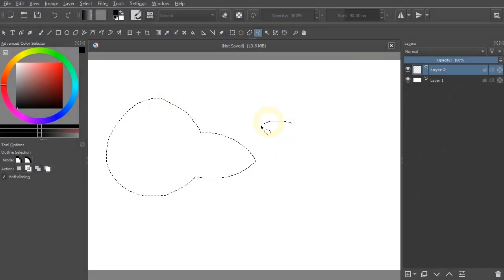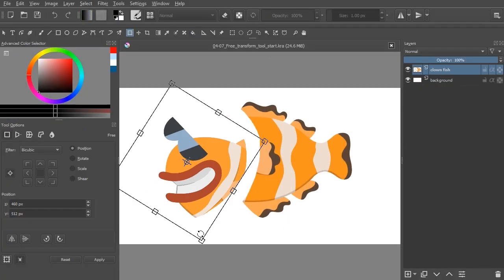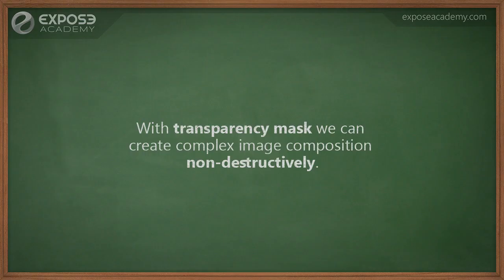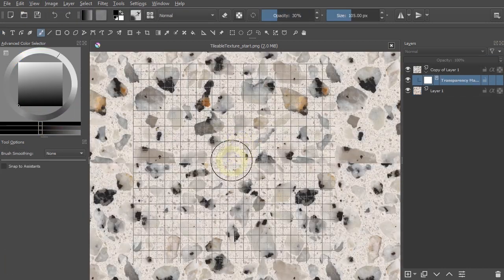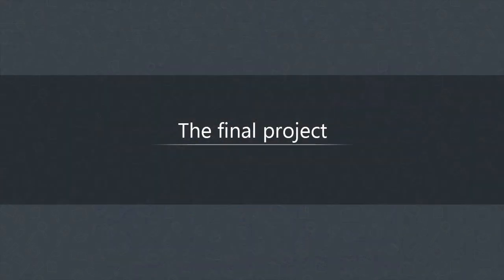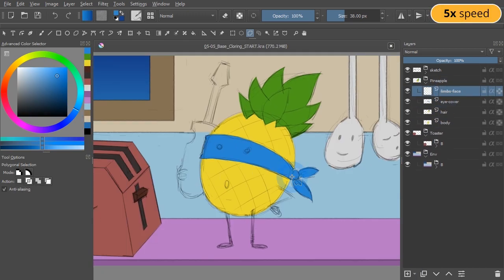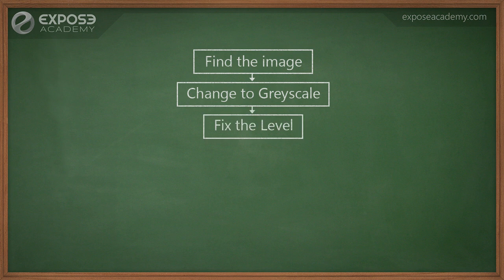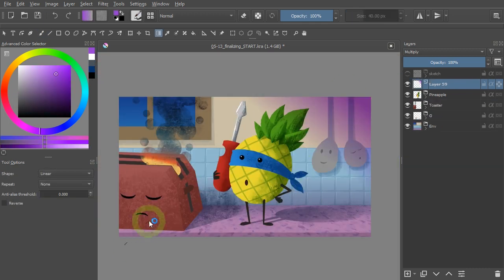Digital Painting With Krita : Intermediate Level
Great news! I just published the second course of my Krita course series. You can get the course through one of these marketplaces:

If you want to learn Computer Graphic skills such as: Photoshop, Illustrator, Krita, Blender and 3ds Max, step-by-step from basic to advanced, then you should check out my